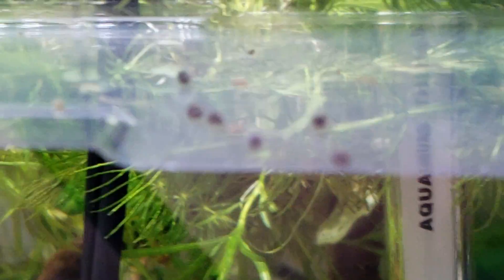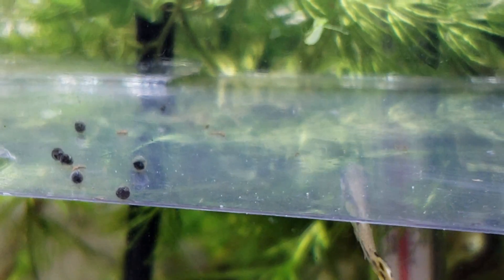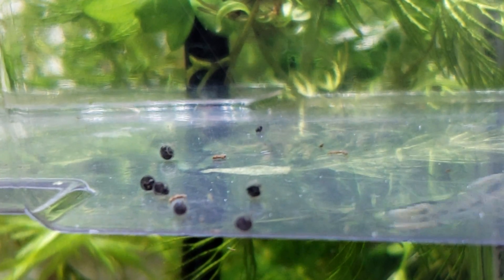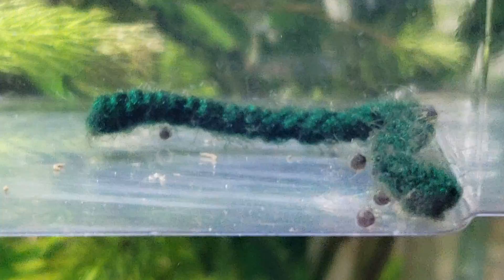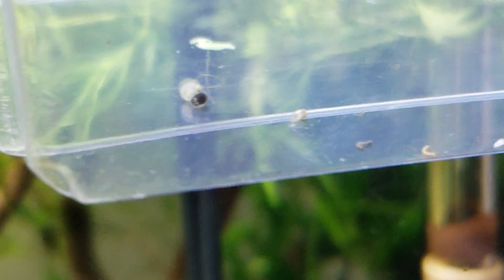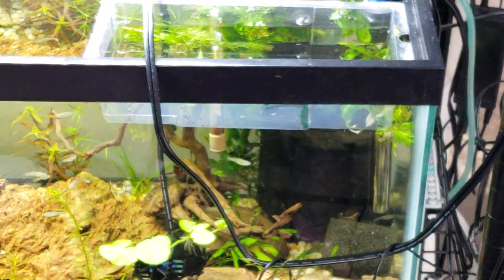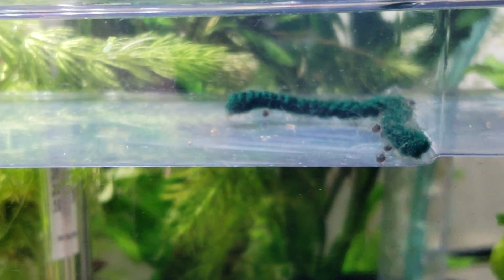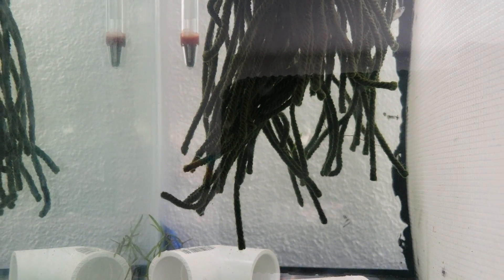Is Dechlorinator Killing Your Fish?!... New Info on Hatching Rainbow Fish Eggs - Via Gary Lange!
If You Breed Fish From Eggs You Should Watch This... Hatching Rainbow Fish Eggs Via Gary Lange!